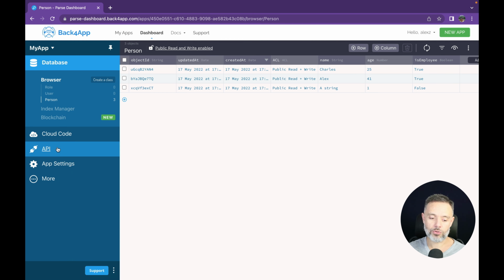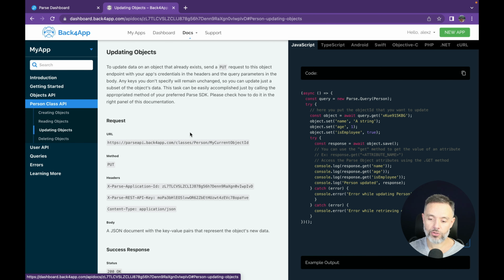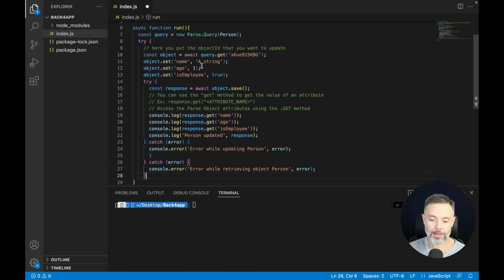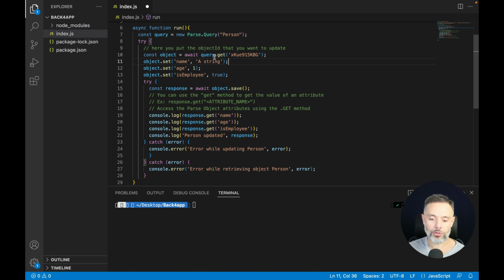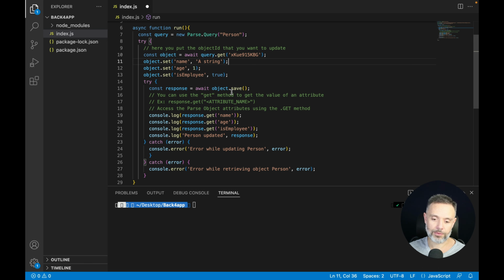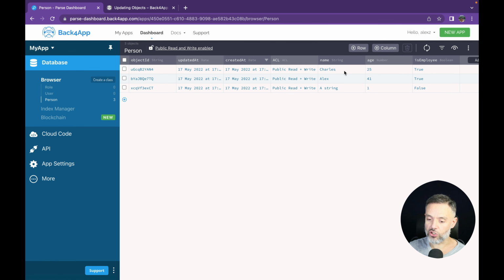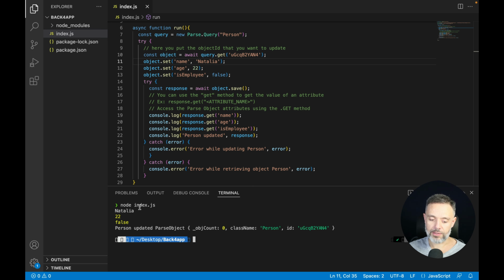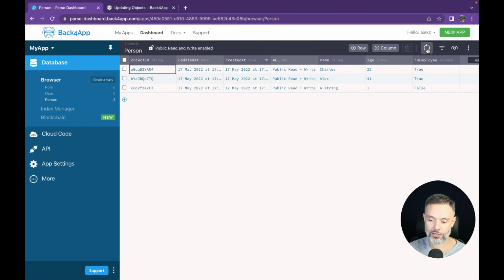Automatic Code Generator - API Reference - Updating Objects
Today in Talking to the Architect, we will learn how to use Back4app's API Reference to update objects.